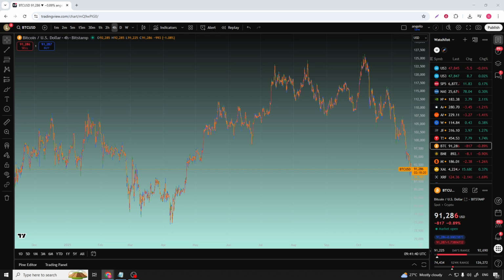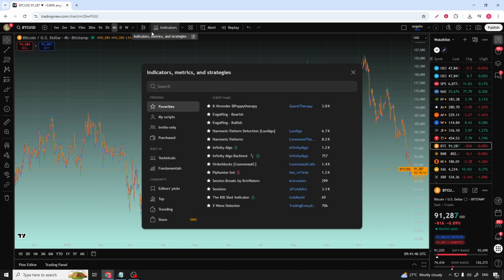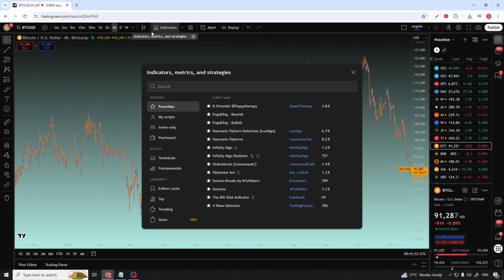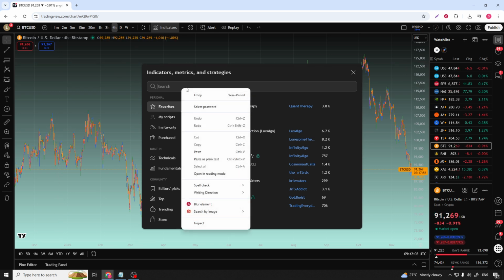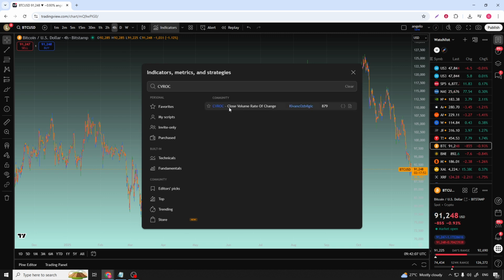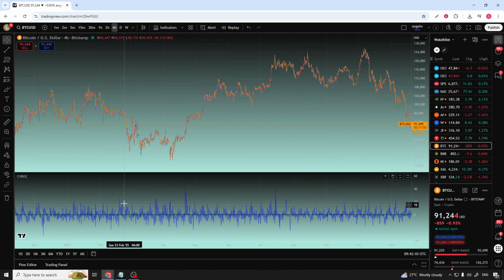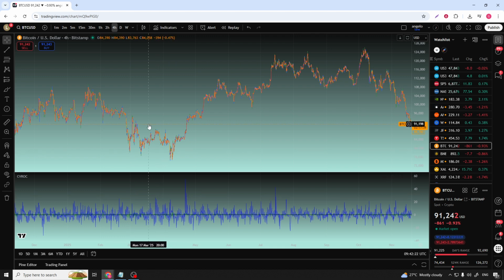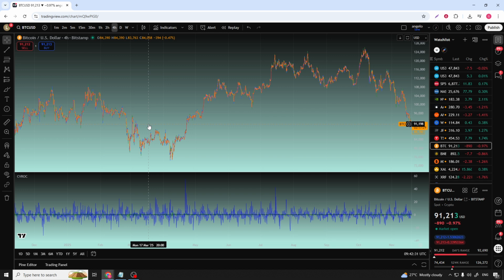How To Add CVROC In Tradingview Pro (Quick And Easy Guide)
Learn how to add the CVROC (Chande Volatility Rate of Change) indicator in TradingView Pro with this step-by-step tutorial.
Enhance your momentum and volatility analysis using CVROC for clearer trend and reversal signals.
Perfect for traders who want improved timing, stronger confirmations, and smarter market entries.

In this video, you’ll discover how the CVROC indicator works, how to enable it in TradingView Pro, and how it helps identify momentum shifts, trend strength, and overbought or oversold conditions. Learn the benefits of volatility-based signals, smoother market readings, and more precise technical analysis.